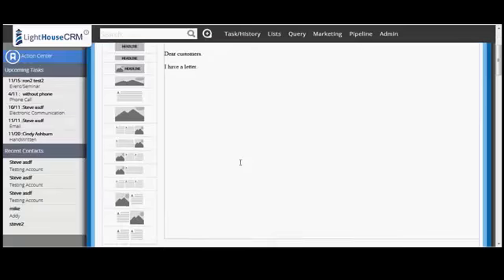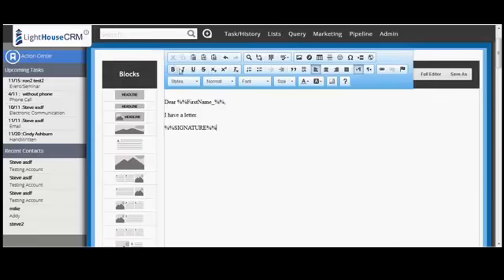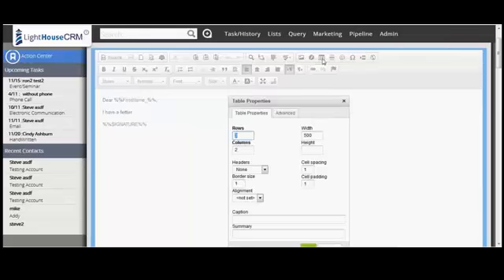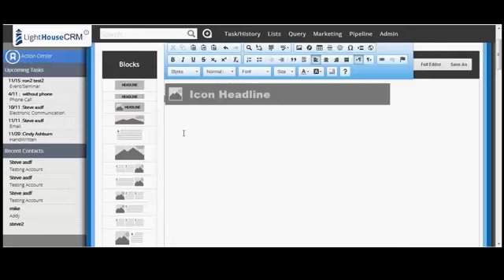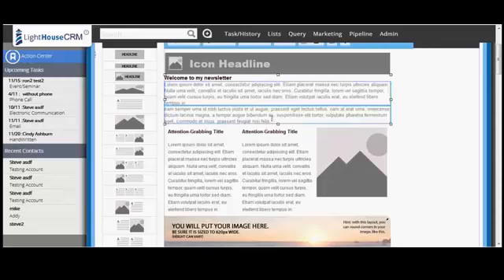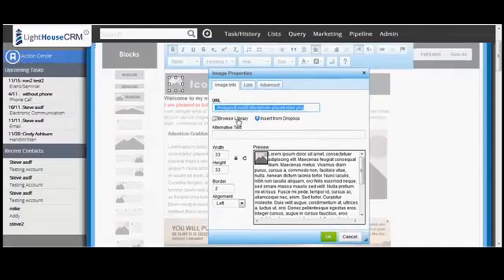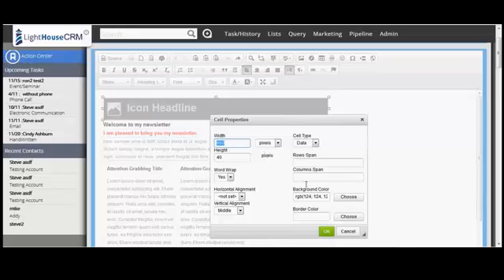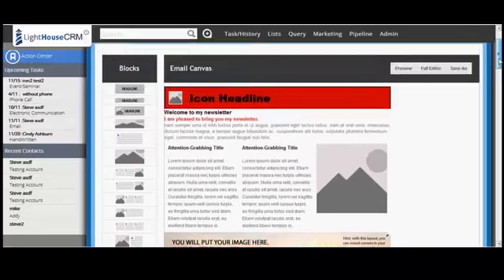Lighthouse CRM email Marketing Editor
Lighthouse CRM Training Videos.  Email Marketing Editor